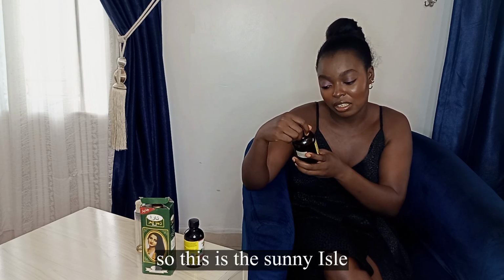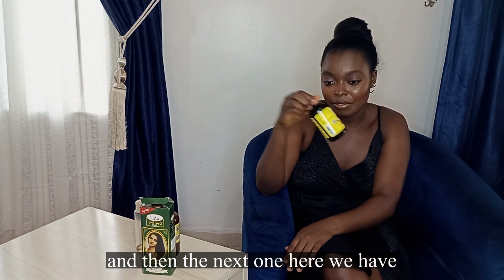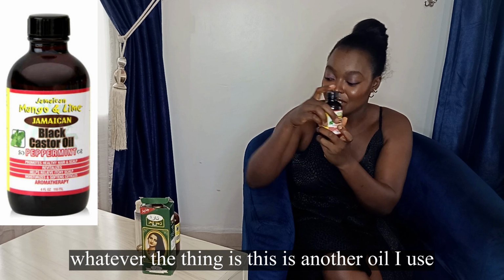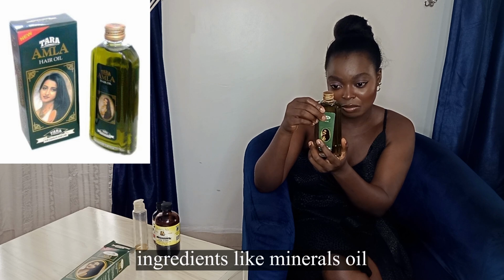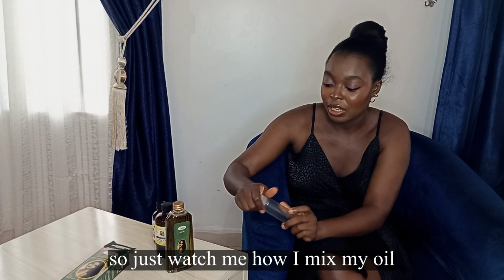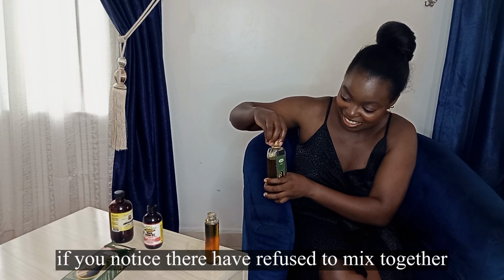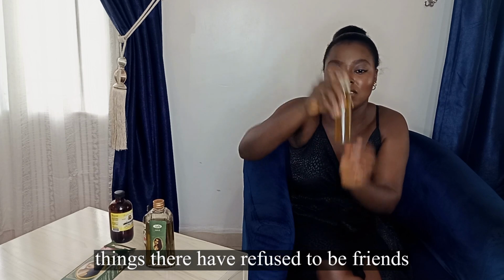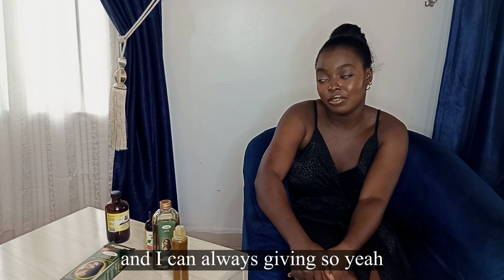MY BEST KEPT RELAXED HAIR SECRET FOR INSANE HAIR GROWTH | HAIR OILS THAT GREW MY RELAXED HAIR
Sharing my relaxed hair products with you, and todays video is centered on my relaxed hair Oils that grew my hair .❤❤❤❤

RELATED CONTENT